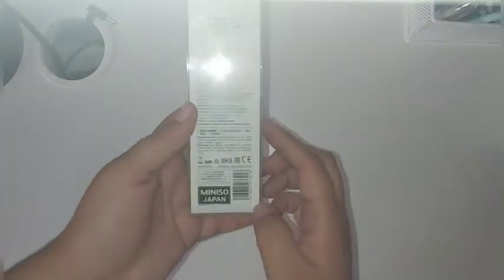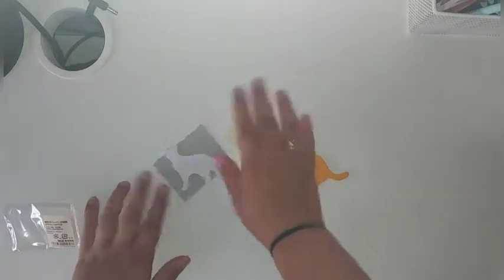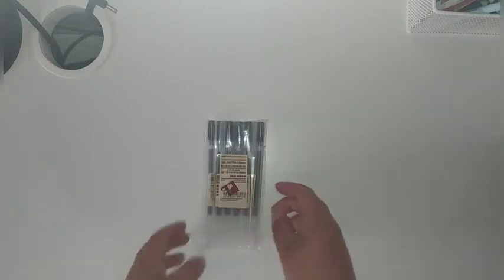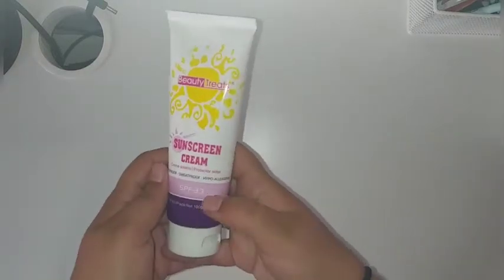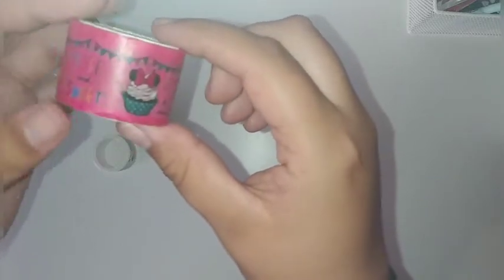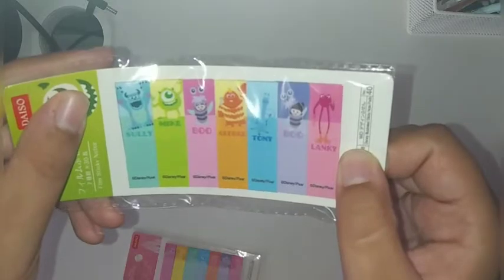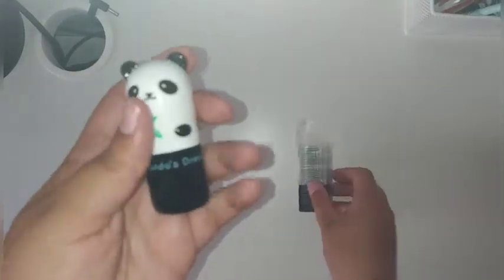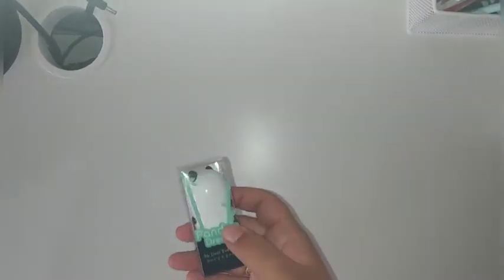Mini Back to school Hual 2019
Hello kit kats!
Then you know that i got some things form Muju, Miniso, Diaso, and a little makeup stand.

~StudyAmino: StudyCatStudy

^StudyCatStudy^ (Jaclyn or Jackie)^